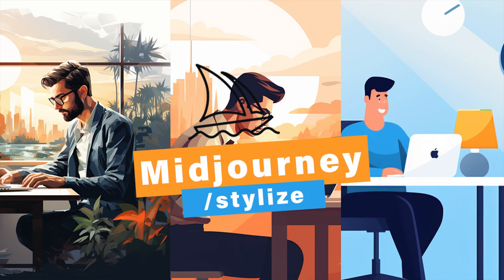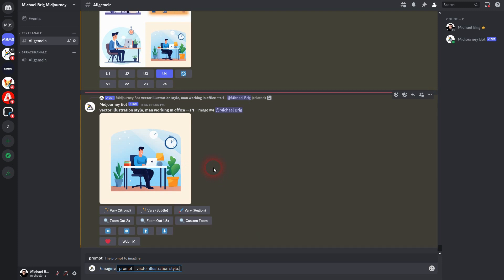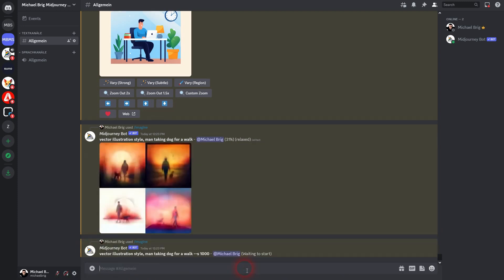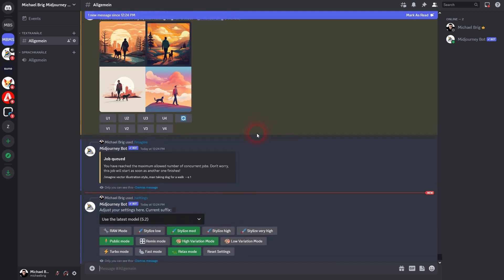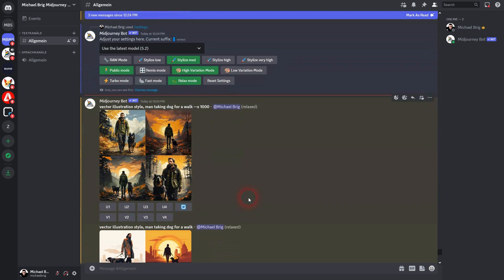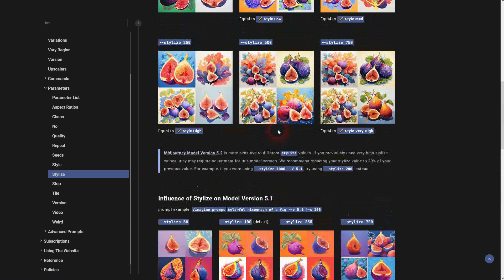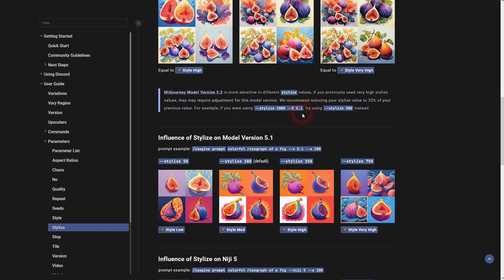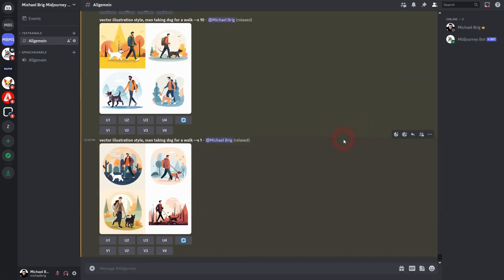How to Use the Stylize Parameter in Midjourney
In this tutorial I'll show you how to use the stylize parameter in Midjourney.